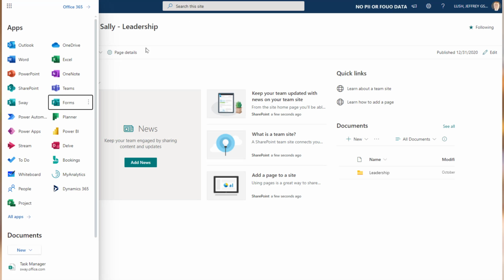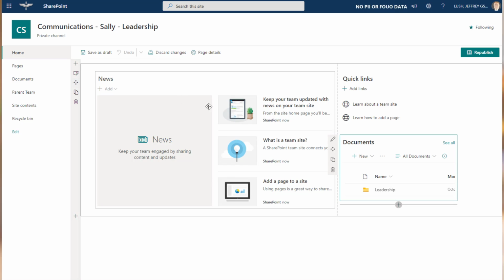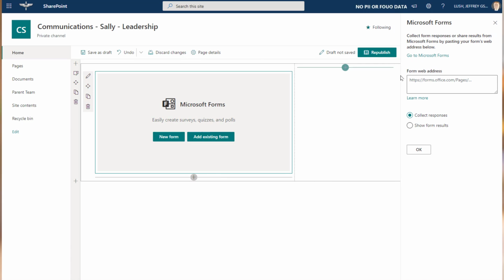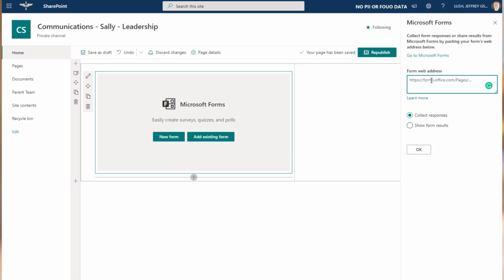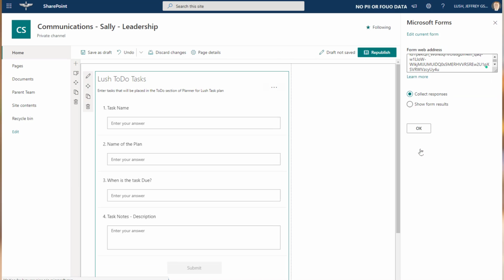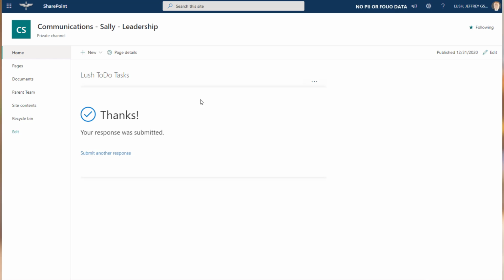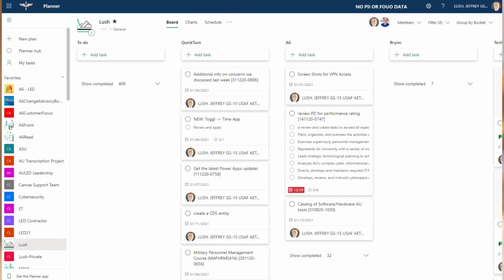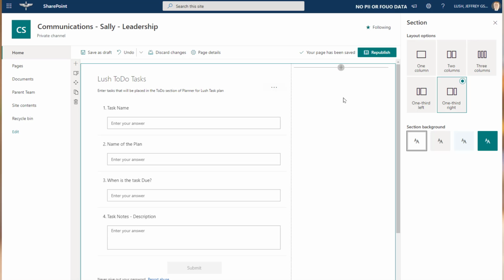Work Automation to save time and stay organized. Stay organized.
Part of a series to automate your life.  Leverage Microsoft Sharepoint to access a form to create a task.  The Sharepoint "home" can then be accessed in Microsoft Teams.  A different look to drive consistency into your computing experience.

Table of Contents:

00:00 - Introduction
00:21 - Define objectives
00:55 - Add the form to a Sharepoint Page
01:28 - Modify the Sharepoint page
01:45 - Add a form to the Sharepoint page
02:25 - Capture the URL for your Form
02:35 - Paste the Form URL into the Sharepoint s
02:48 - Capture Form URL using a Browser
03:07 - Form appears in Sharepoint
03:30 - Test the form
03:58 - Verify that the Form data populated Plan
04:19 - Summary